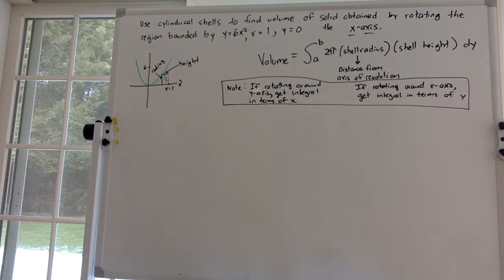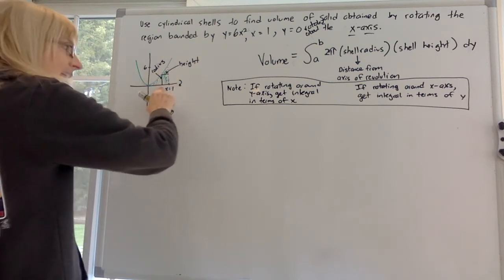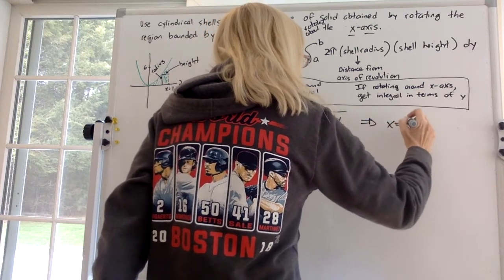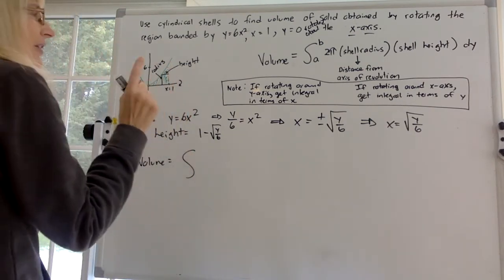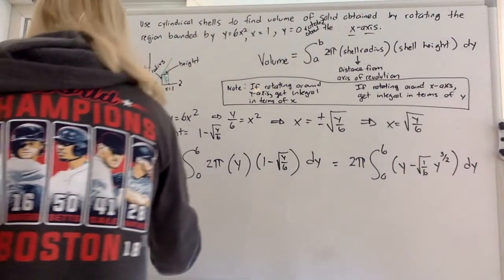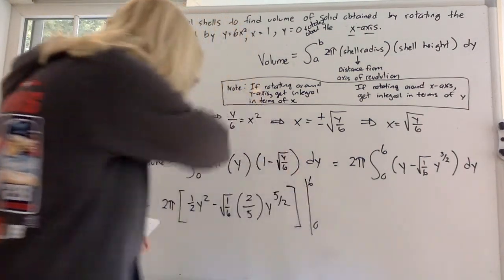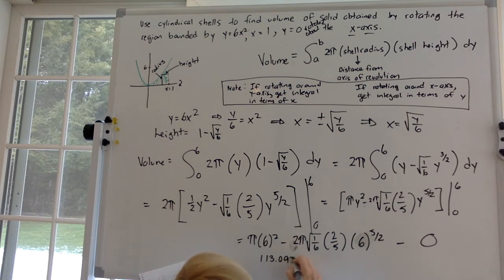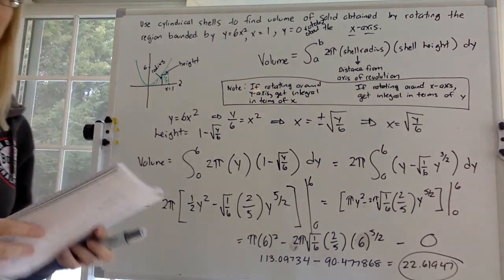Finding Volume Using Cylindrical Shells When Rotating Around x axis